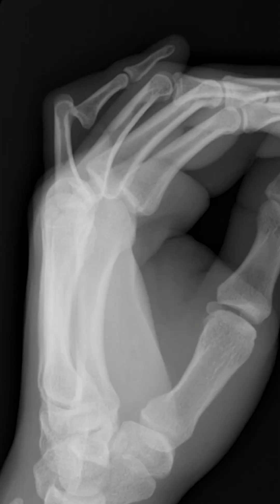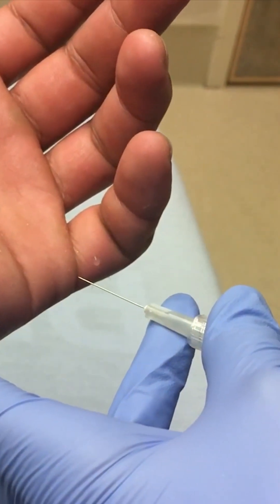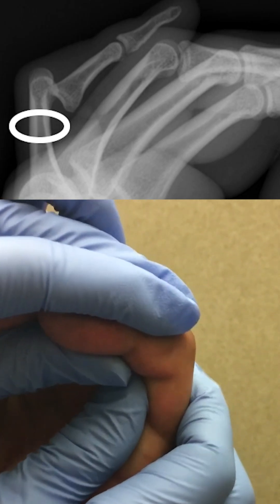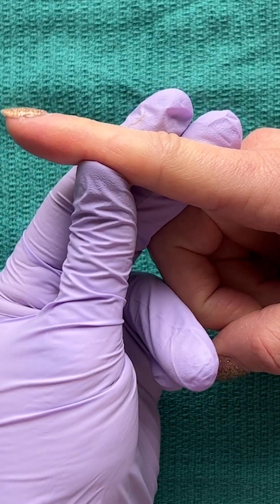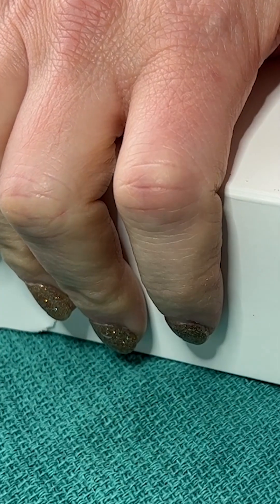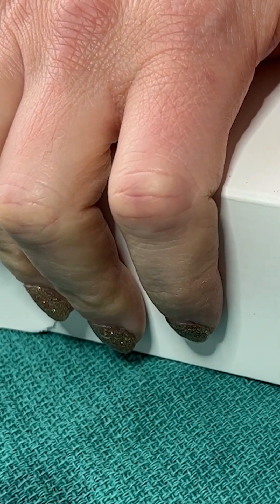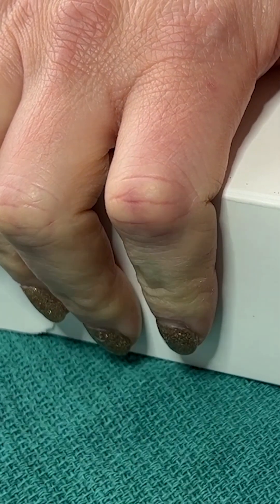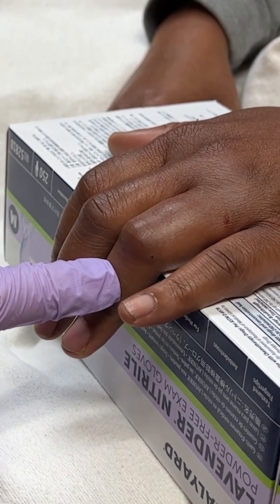Finger Reduction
What do you do when your patients give you the finger?! That is… finger dislocation.
The skills are within your reach to reduce them in a flash. Pitfalls lurk, so be sure to watch til the end to avoid any bad outcomes. 60 seconds of learning, a lifetime of knowledge. Share this with your friends and bookmark it for use on shift the next time one of these beauties pops in (or out as the case may be).